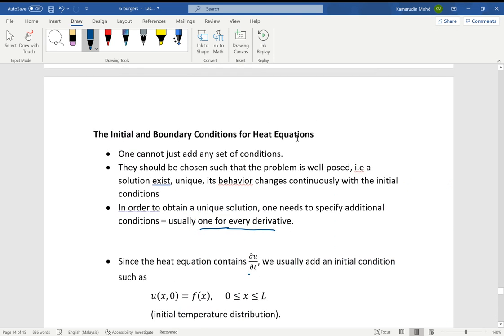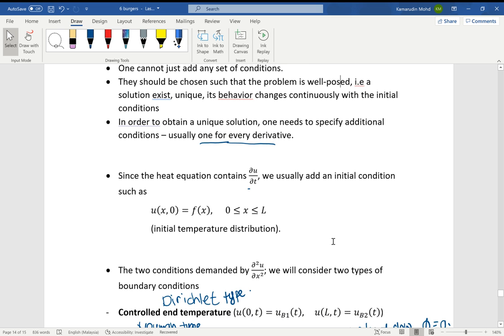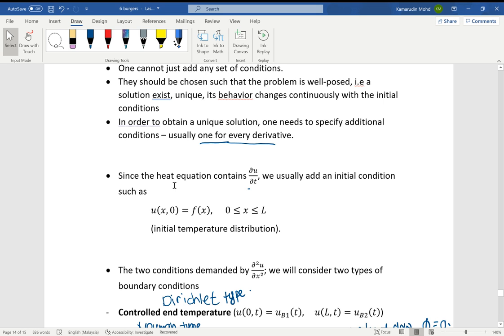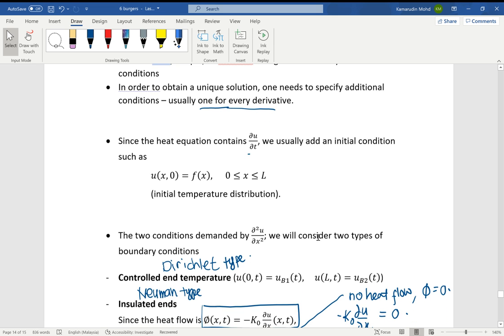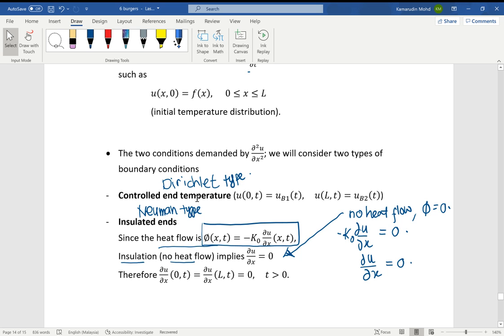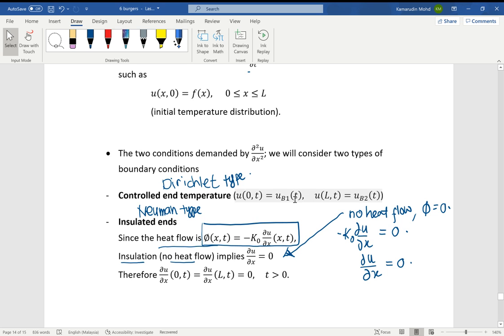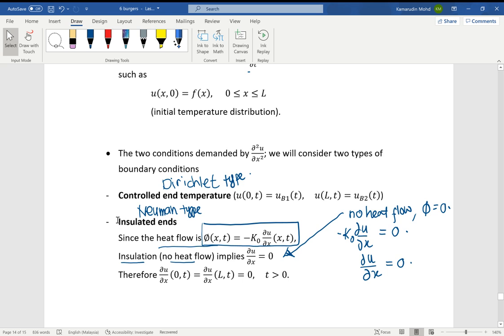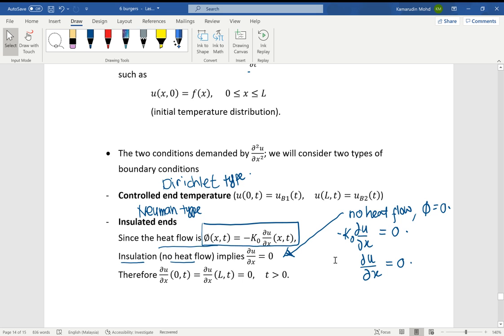Heat Equation: Initial and Boundary Conditions